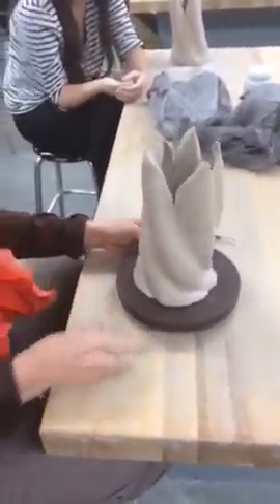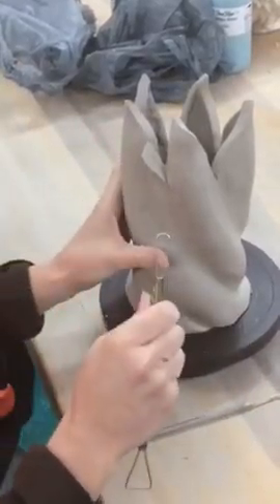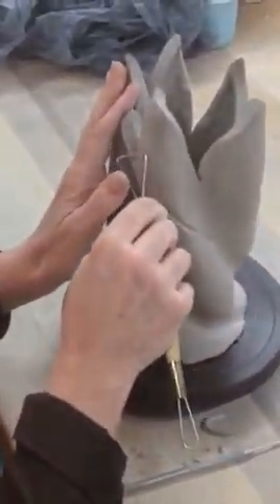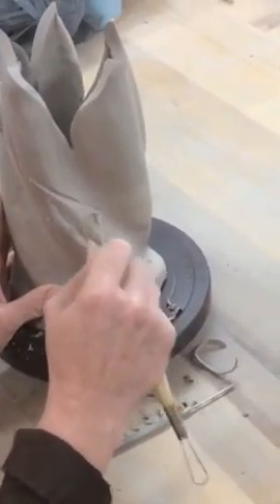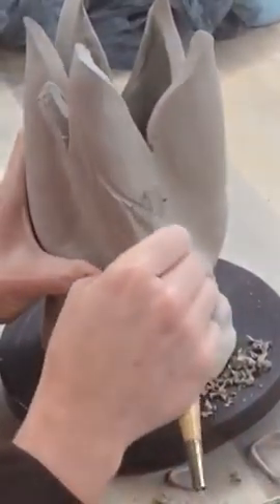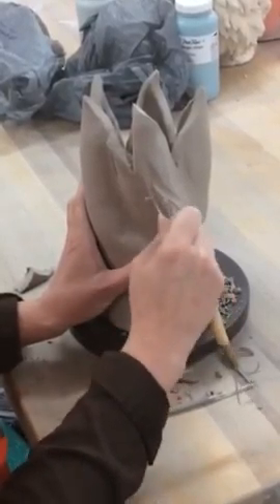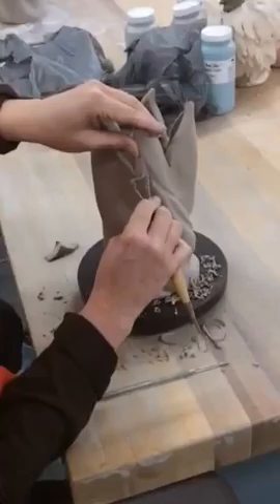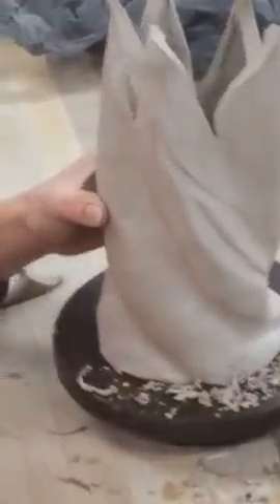carving flame marks on your vase